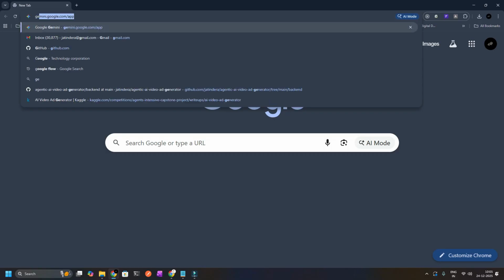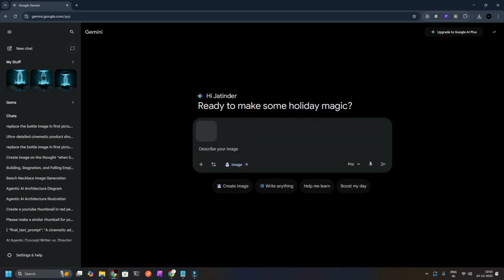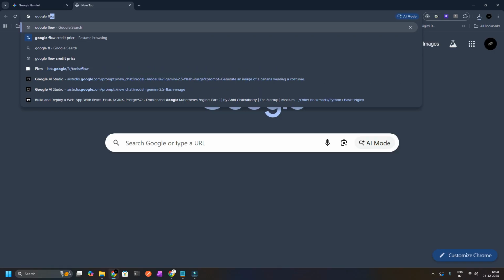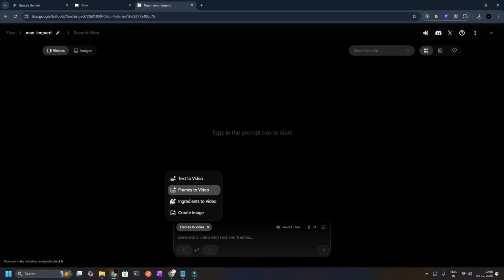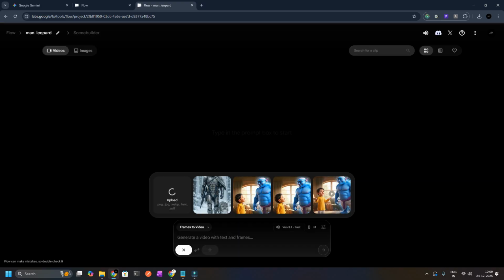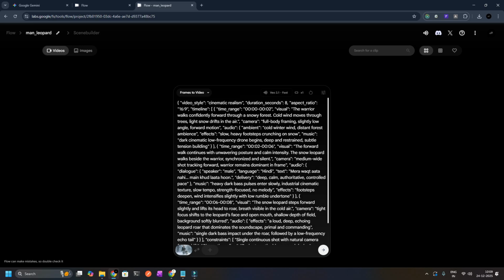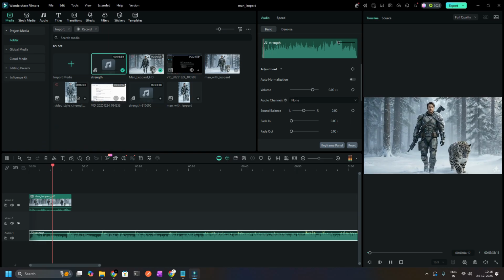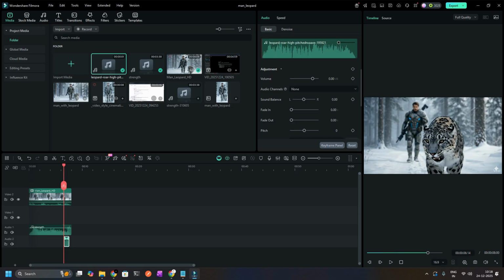Create cinematic scenes with your own image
👉Prompt : (Google Nano Pro)
Using the attached reference image as the facial identity of the human subject, create an ultra-realistic, cinematic portrait of a sci-fi-enhanced warrior walking forward through a cold, snow-covered forest.
The warrior’s face, facial structure, skin tone, and facial expression must closely match the attached reference image.
Keep the facial expression exactly as shown in the reference image, even if it appears calm or smiling.
Do not replace, stylize, beautify, neutralize, or reinterpret the facial expression in any way.
Important:
The sense of intensity, authority, and power must come entirely from body language, posture, movement, framing, lighting, and environment — not from the face.
The human character alone is reimagined with a sci-fi appearance. His body posture is upright, grounded, and unwavering, with a heavy, deliberate forward stride that suggests resolve and dominance despite the calm facial expression.
His shoulders are squared, chest steady, and movement controlled, creating a contrast between a composed face and a formidable physical presence.
He wears high-tech sci-fi armor designed for extreme survival, featuring layered composite plating, reinforced joints, subtle energy lines, and worn metallic textures. A synthetic, fur-like insulated mantle rests over one shoulder, designed for cold climates. Utility straps, power modules, and mechanical details suggest advanced technology without excessive glow.
He carries a futuristic weapon, advanced in construction but restrained in design, reinforcing a lone guardian role.
Walking closely beside him is a natural snow leopard, fully realistic with no cybernetic or sci-fi features. Its white fur with dark rosette markings is detailed and lifelike. The leopard moves calmly and confidently, eyes forward, synchronized with the warrior’s pace. Its presence reinforces quiet dominance, not dependency.
The environment remains a natural misty winter forest, with tall trees fading into fog, snow blanketing the ground, subtle falling snow, and visible footprints. There are no sci-fi structures, no alien elements, and no futuristic lighting in the environment.
Lighting is soft, diffused winter daylight, but framed cinematically to add gravity — cooler tones, controlled shadows, and subtle contrast shaping the armor, body, and movement rather than facial drama.
Camera: full-body shot, slightly low angle, centered composition, forward motion, emphasizing stature, weight, and inevitability rather than emotion.
Mood: quiet intensity, controlled menace, restrained power, unshaken resolve.
Ultra-high detail, photorealistic realism.
No text, no logos, no modern Earth elements beyond the armor.
Do not modify or embellish the facial expression; it must remain identical to the reference image.
👉JSON Prompt : (Google Veo3)
{ "video_style": "cinematic realism", "duration_seconds": 8, "aspect_ratio": "16:9", "timeline": [ { "time_range": "00:00-00:02", "visual": "The warrior walks confidently forward through a snowy forest. Cold wind moves through trees, light snow drifts in the air.", "camera": "full-body framing, slightly low angle, forward motion", "audio": { "ambient": "cold winter wind, distant forest ambience", "effects": "slow, heavy footsteps crunching on snow", "music": "dark cinematic low-frequency drone begins, deep and restrained, subtle tension building" } }, { "time_range": "00:02-00:06", "visual": "The forward walk continues with unwavering posture and calm intensity. The snow leopard walks beside the warrior, synchronized and silent.", "camera": "medium-wide shot tracking forward, warrior remains dominant in frame", "audio": { "dialogue": { "speaker": "male", "language": "Hindi", "text": "Mera waqt aata nahi… main khud laata hoon.", "delivery": "deep, calm, authoritative, controlled pace" }, "music": "heavy dark bass pulses enter slowly, industrial cinematic texture, slow tempo, strength-focused, no melody", "effects": "footsteps deepen, wind intensifies slightly with low rumble undertone" } }, { "time_range": "00:06-00:08", "visual": "The snow leopard steps forward slightly and lifts its head to roar, breath visible in the cold air.", "camera": "tight focus shifts to the leopard’s face and open mouth, shallow depth of field, background softly blurred", "audio": { "effects": "a loud, deep, echoing leopard roar that dominates the soundscape, primal and commanding", "music": "single dark bass impact under the roar, followed by a low-frequency echo tail" } } ], "constraints": [ "Single continuous shot with natural camera focus shift", "Cinematic realism", "Dark, strength-driven sound design", "Dialogue must be spoken by the male warrior", "Camera must clearly focus on the leopard during the roar", "No on-screen text", "Emotion conveyed through movement, posture, sound, and framing—not facial change" ] }